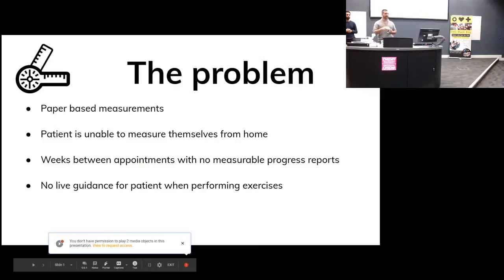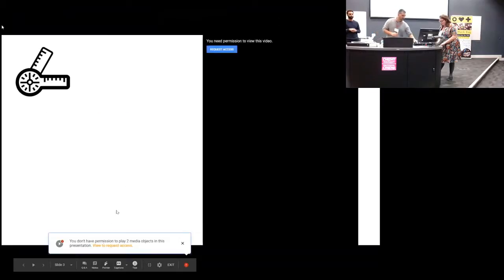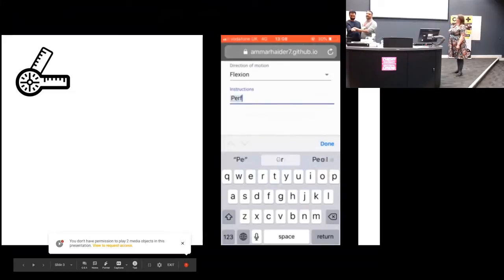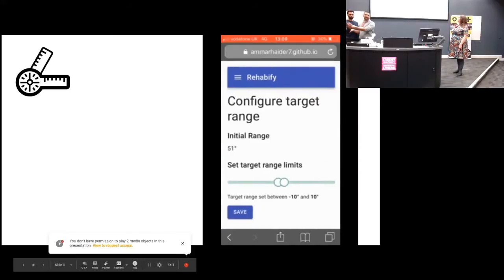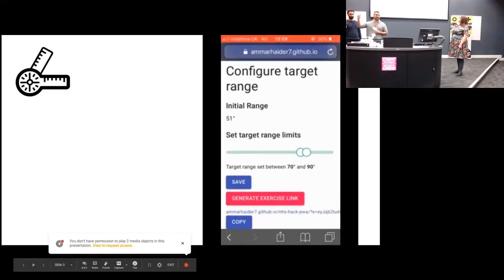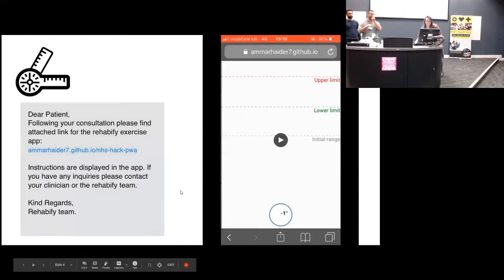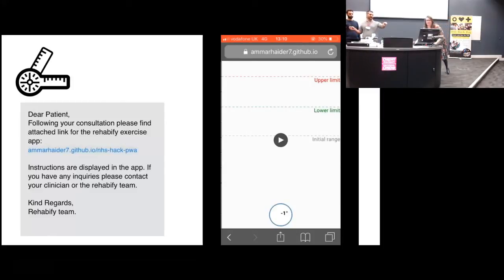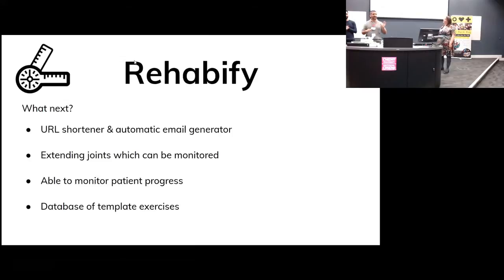NHS Hack Day #23 Presentations: Rehabify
Recording of the "Rehabify" presentation from NHS Hack Day #23 in Cardiff January 2020.